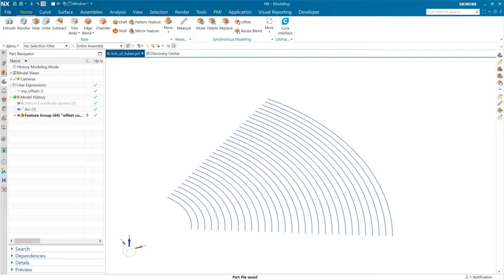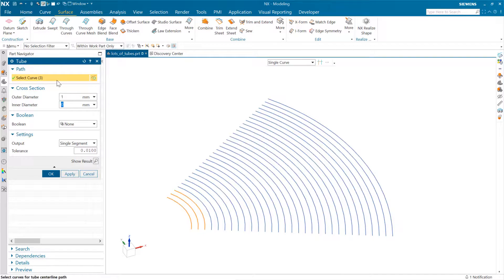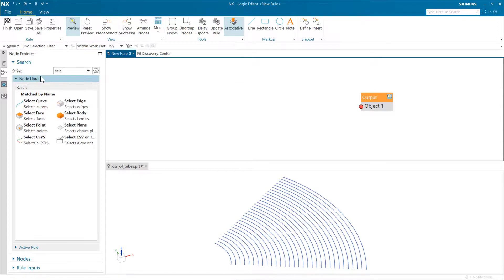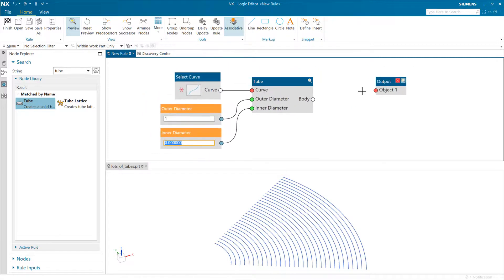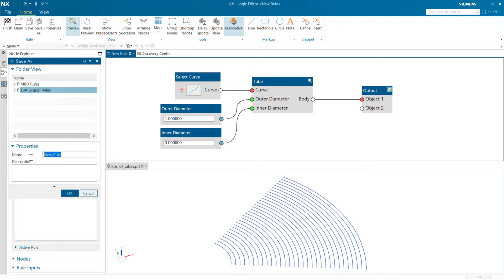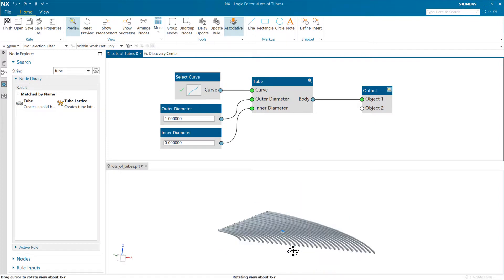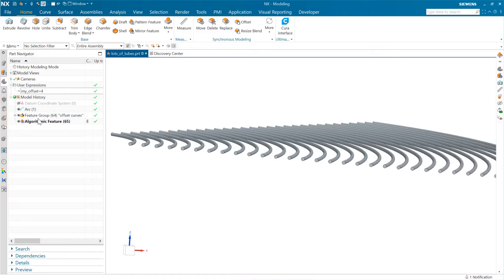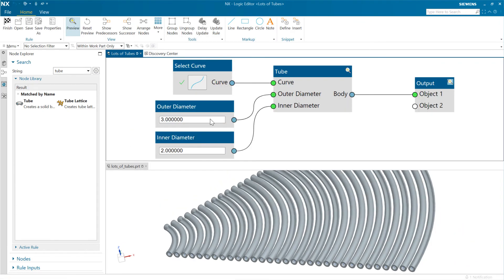NX Algorithmic Modeling: Multi-Select for Tube Features [NX 2007]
Had an interesting question from a user on the forums recently, where the user needed to create a LOT of tubes on a set of dissimilar but basically parallel curves.  Patterning the tubes using one of the OOT pattern features was not an option, due to the specific geometry of the curves.  But NX Algorithmic Modeling can come in handy here, enabling the list-based nature of an Algorithmic Feature to handle feeding a long list of curves through the Tube command, one by one.  :-)  Hope you find this little technique useful!